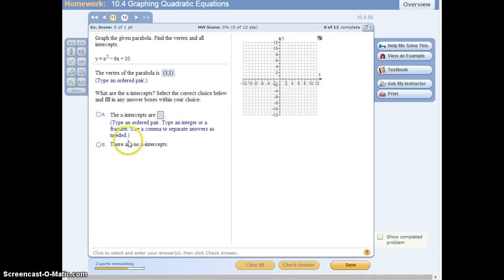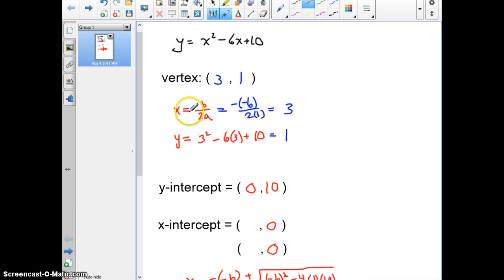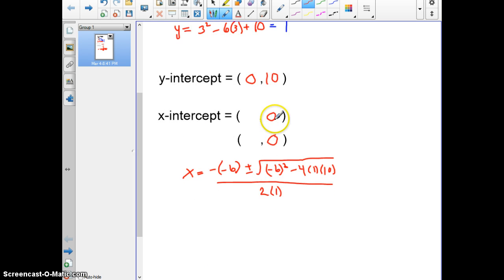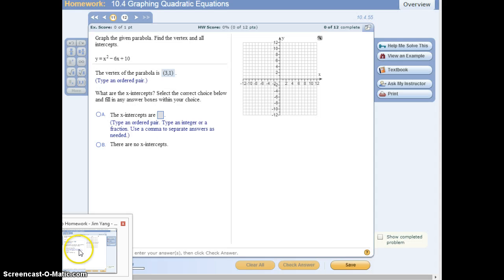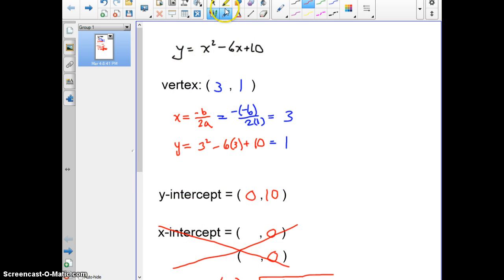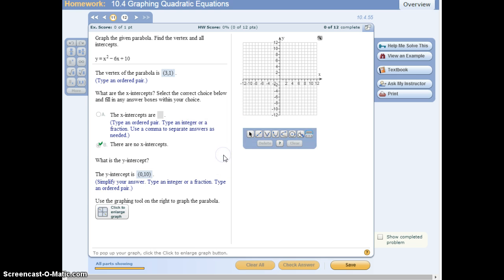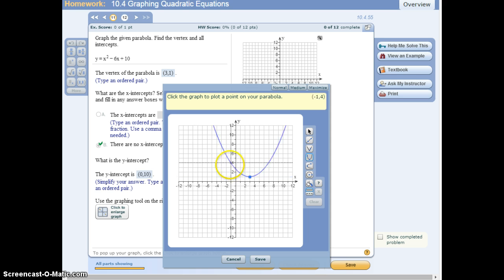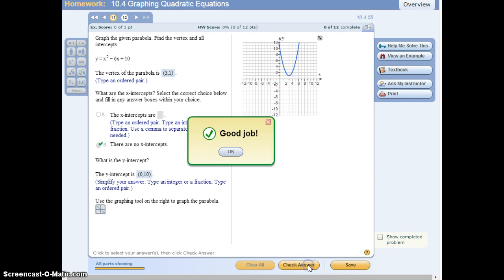Math 103 HW 10.4 Problem 11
Graphing a Parabola with MML